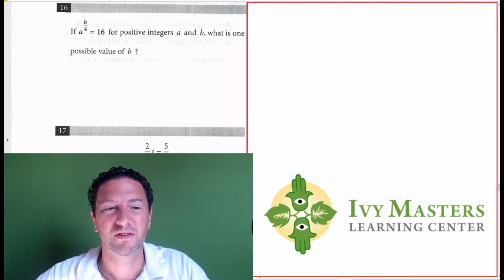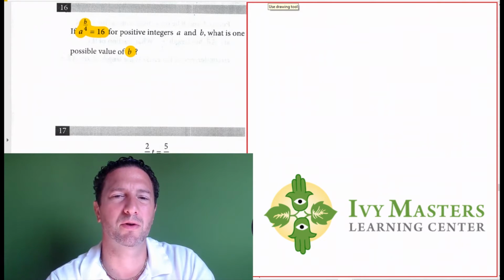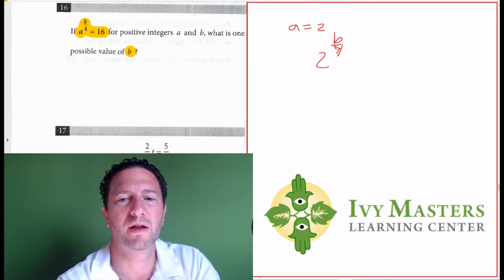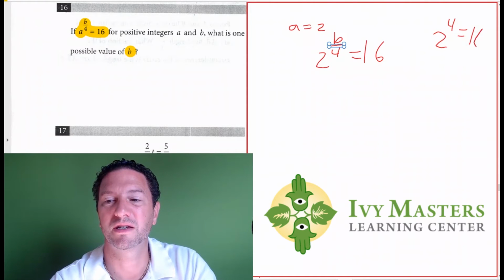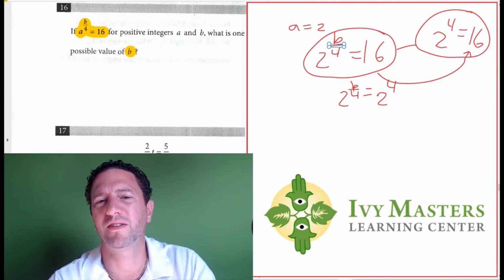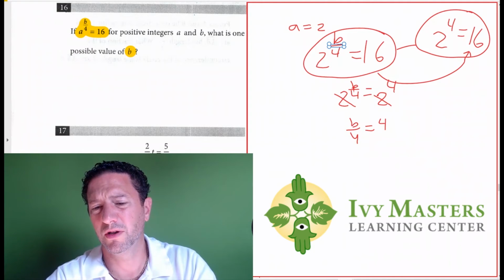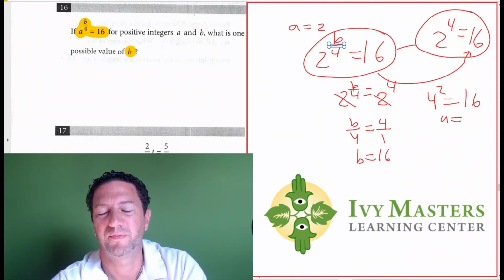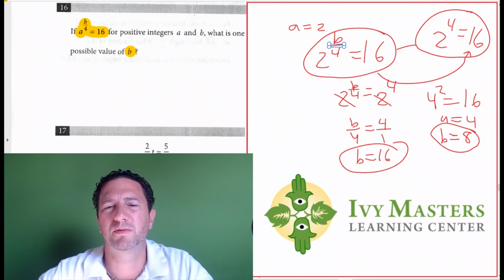SAT Math, Test 6, Section 3, Number 16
Did you know this alternative to solving exponents?